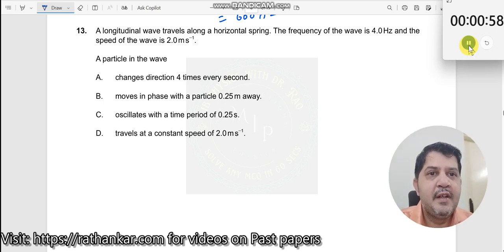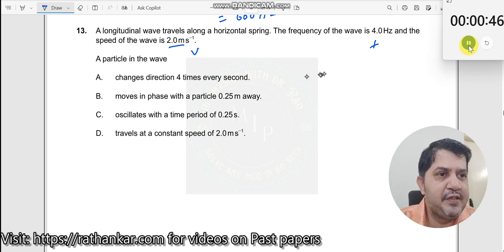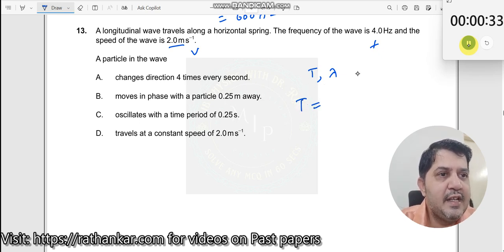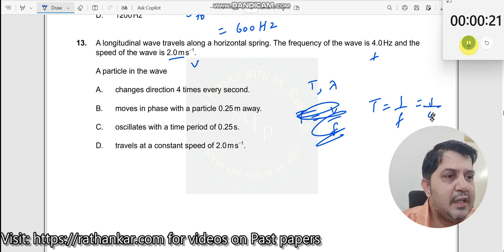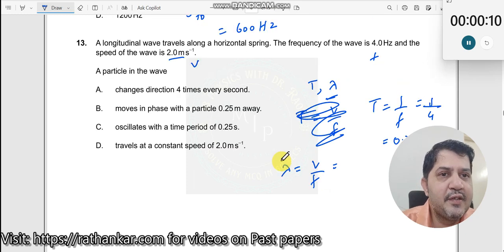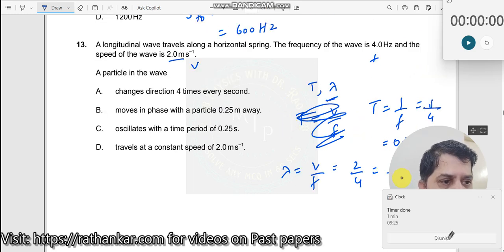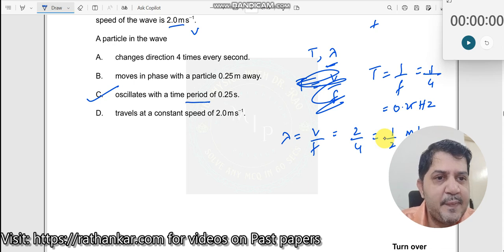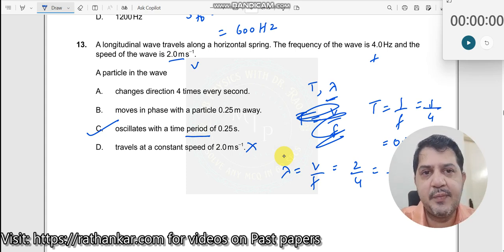13. A longitudinal wave travels along a horizontal spring. The frequency of the wave is 4.0 Hz,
A longitudinal wave travels along a horizontal spring. The frequency of the wave is 4.0 Hz, and the speed of the wave is 2.0 m/s.
Question: A particle in the wave: A. changes direction 4 times every second. B. moves in phase with a particle 0.25 m away. C. oscillates with a time period of 0.25 s. (Correct Answer) D. travels at a constant speed of 2.0 m/s.
Explanation: This IBDP Physics question tests understanding of wave properties, specifically longitudinal waves on a spring, as well as concepts like frequency, speed, and time period of oscillation.
Key Concepts:
1. Time Period and Frequency Relationship:
o Frequency (f) is the number of oscillations per second.
o Time period (T) is the inverse of frequency: T = 1/f.
o Here, T = 1 / 4.0 Hz = 0.25 s, so the particle oscillates with a time period of 0.25 s, matching option C.
2. Wave Speed and Wavelength:
o Wave speed (v) is related to frequency and wavelength by v = f * λ.
o With v = 2.0 m/s and f = 4.0 Hz, wavelength λ = v / f = 2 / 4 = 0.5 m.
Explanation of Choices:
• Option A: Incorrect, because although the particle oscillates at 4 Hz, this does not mean it changes direction 4 times every second.
• Option B: Incorrect, as particles in phase are separated by integer multiples of the wavelength.
• Option C: Correct, as calculated, the time period is 0.25 s.
• Option D: Incorrect, as individual particles do not travel at the wave speed; only the wave energy travels at this speed.
Related Physics Concepts: Understanding wave mechanics, particularly the distinctions between particle motion in a wave and the propagation of the wave itself, is crucial. This question connects concepts of oscillation with longitudinal waves, commonly found in spring systems.
IBDP Learning Aims:
• To understand oscillations and wave properties.
• To distinguish between wave propagation speed and particle oscillation period.
• To apply fundamental wave relationships to solve physics problems effectively.
Enquiry Questions for Classroom:
1. What is the displacement of the particle after 0.25 s?
2. How does changing the wave frequency affect the time period of oscillation?
3. If the wave speed changes, what happens to the wavelength?